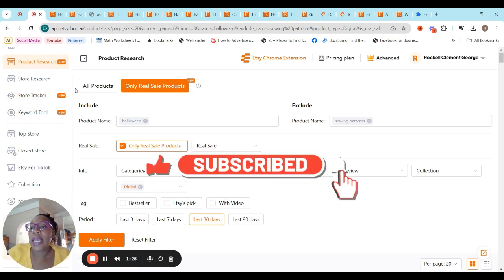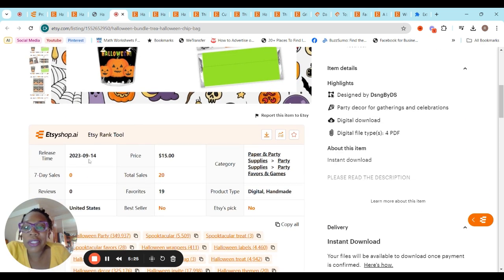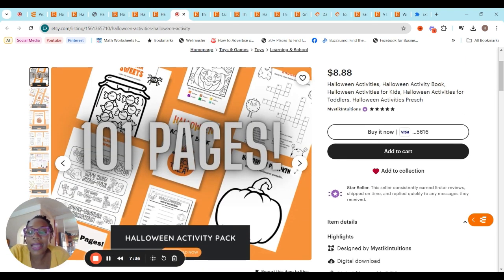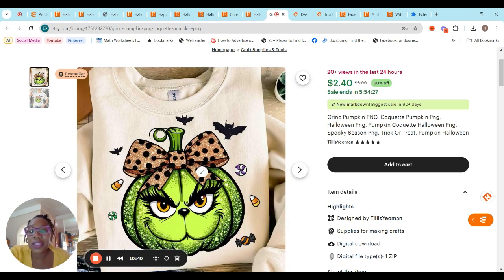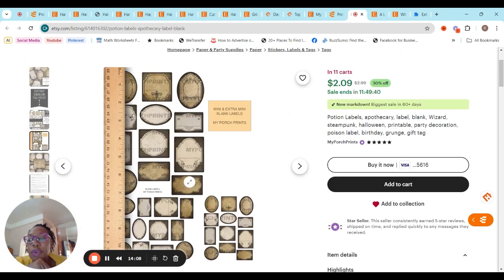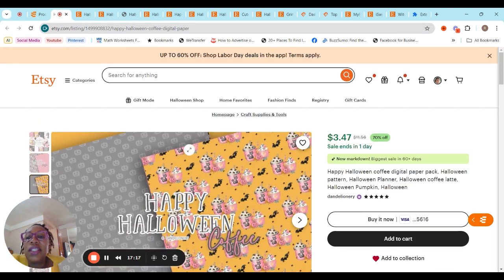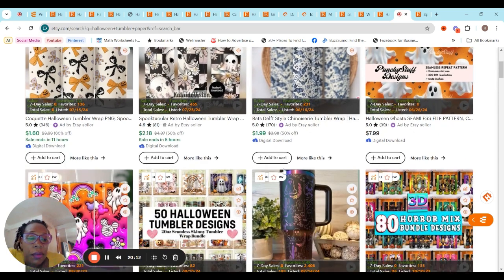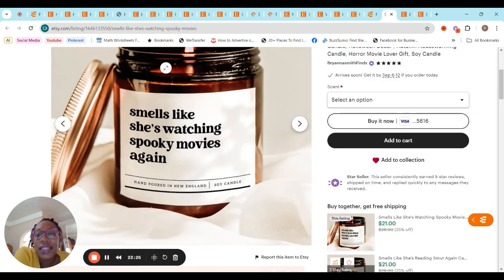13+ Spooky Halloween Digital Products to Sell | Top Etsy Trends 🎃👻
🚀How To Use ChatGPT To Do Product Research For Digital Products

🎃 Looking to cash in on Halloween sales? 🎃 In this video, I share 13+ Halloween digital products you can create and sell, perfect for platforms like Etsy and your own stores! From spooky printables to haunted planners and Halloween invitations, these ideas are sure to attract buyers in 2024. Whether you're new to selling digital products or looking for fresh ideas, these high-demand trends will help you stand out in the Halloween season!

🕸️ What you'll learn:

Best Halloween digital products for Etsy
Why seasonal digital downloads are a profitable niche